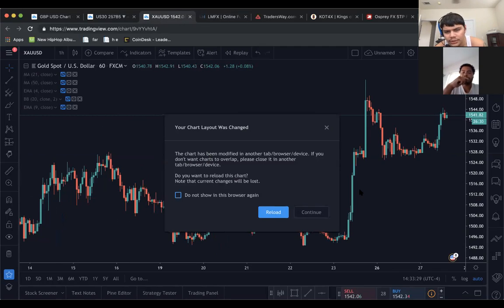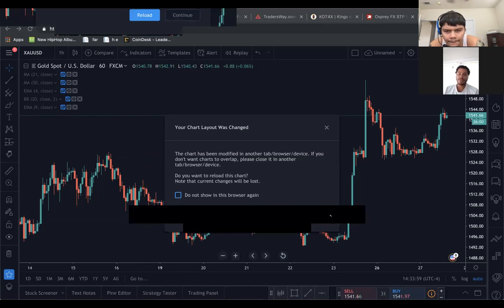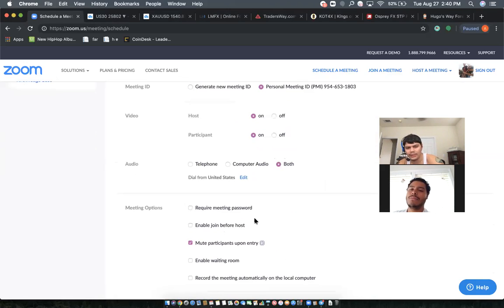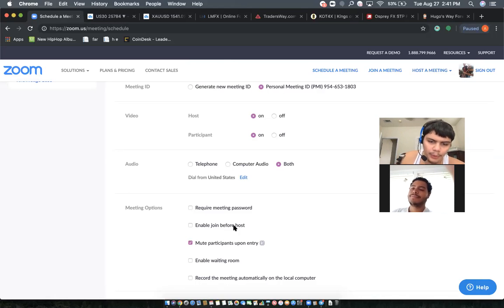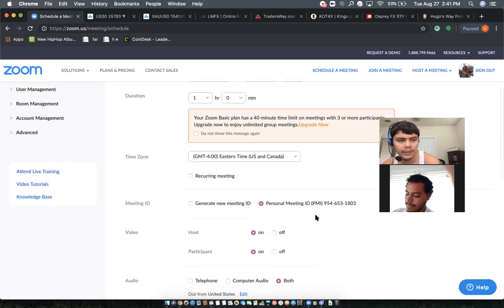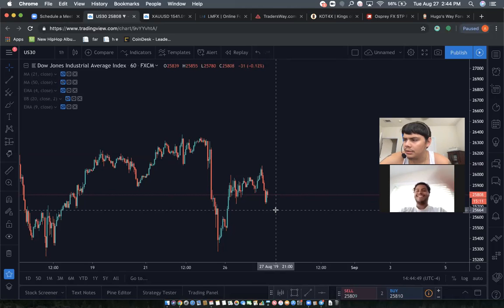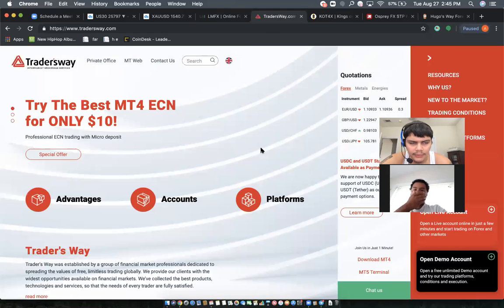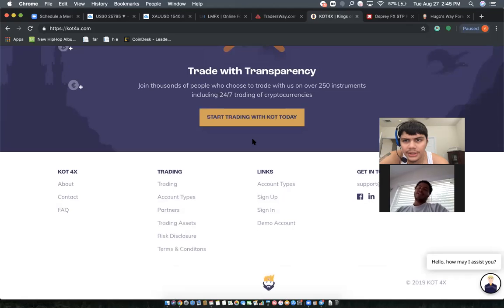Zoom Training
Quick educational video on how to use zoom (online conference room for communication )